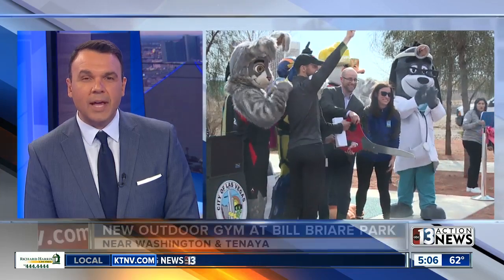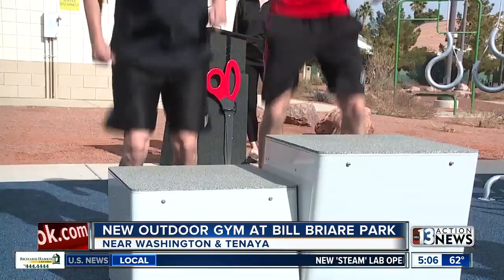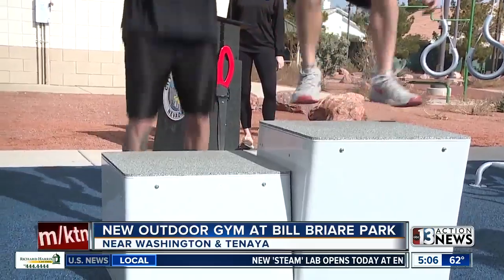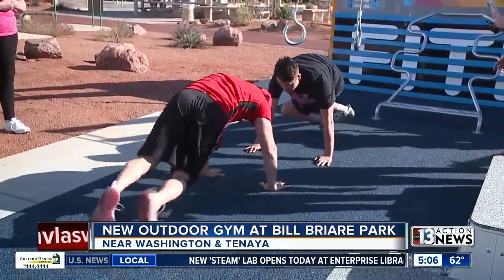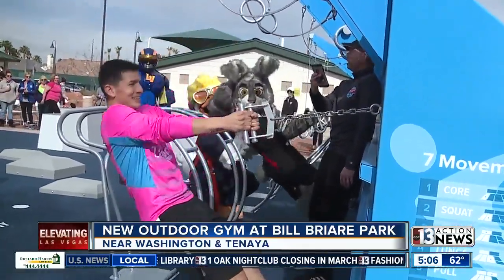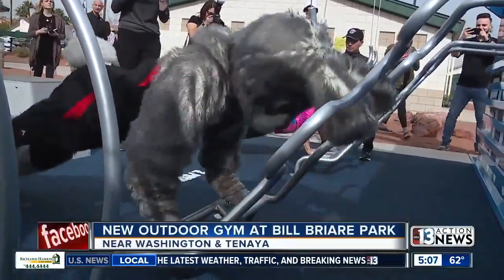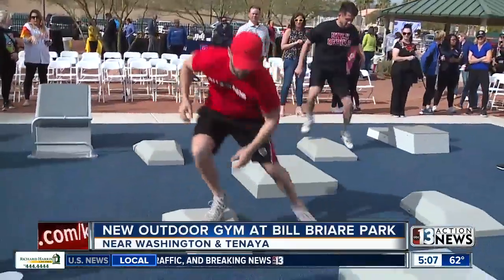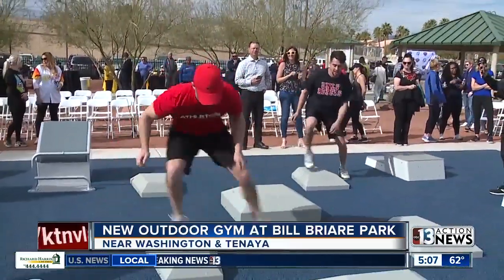New outdoor gym opens in Las Vegas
A new outdoor gym opened in Las Vegas at the Bill Briare Park near Washington and Tenaya.